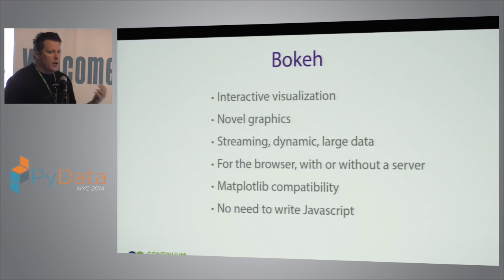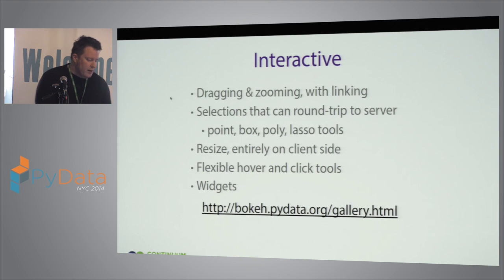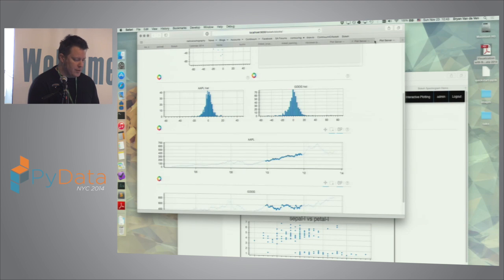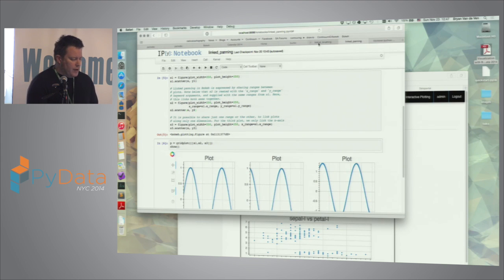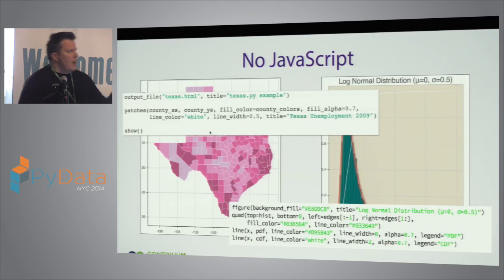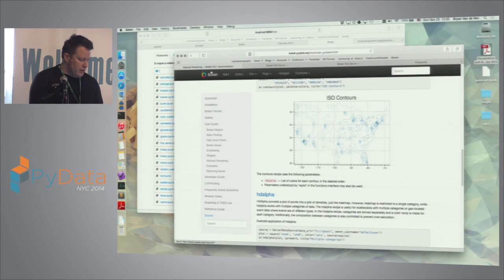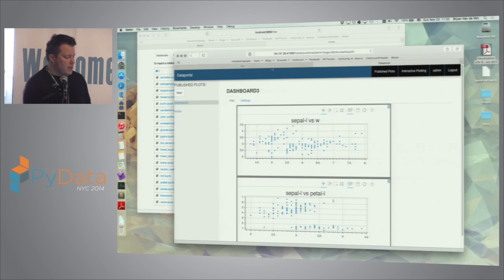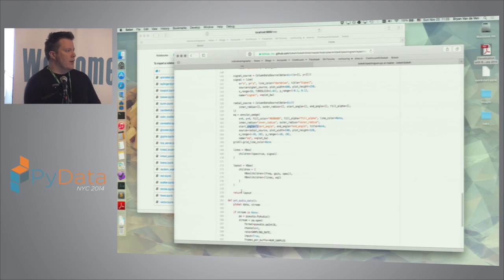Bryan Van De Ven - Beautiful Interactive Visualizations in the Browser with Bokeh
PyData NYC 2014 00:00 Welcome!
00:10 Help us add time stamps or captions to this video! See the description for details.